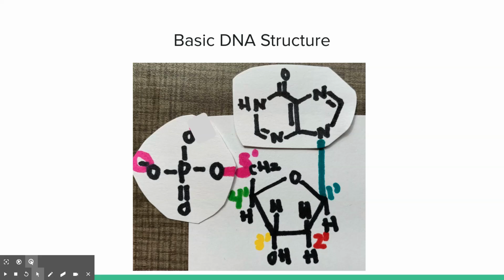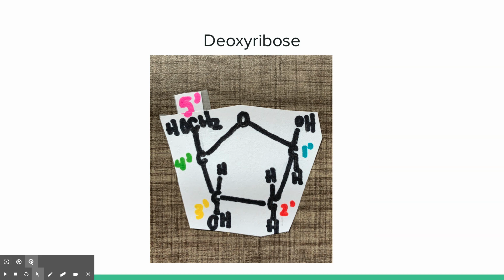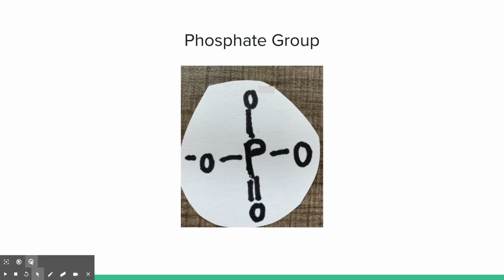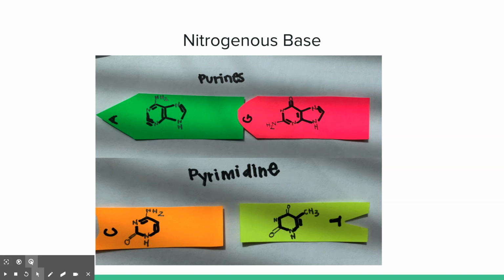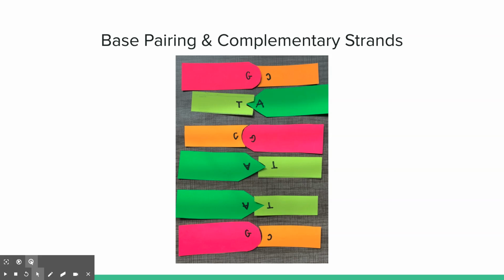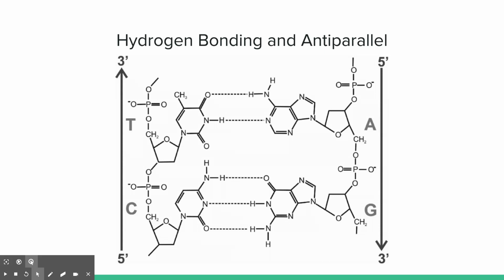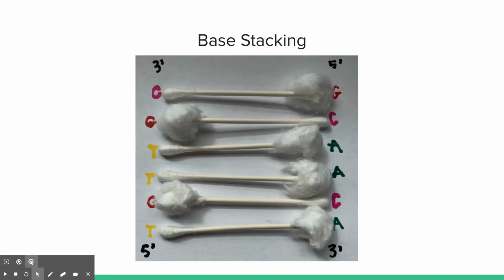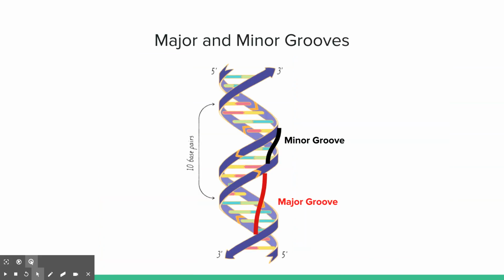Exam Mini Video 4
Works Cited
Harding, S., Channell, G. & Phillips-Jones, M. (2018). [Hydrogen Bonding in DNA].
Vale, R. (n.d.). [Basic Structure of DNA].
All other diagrams were hand drawn by me.